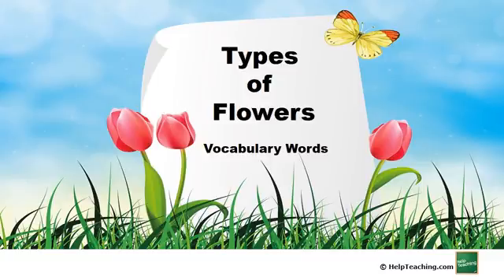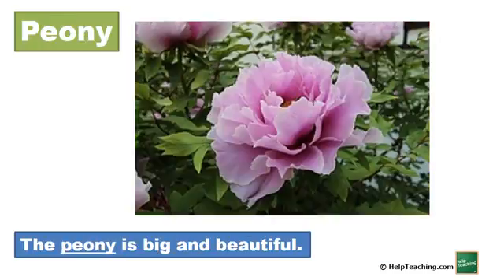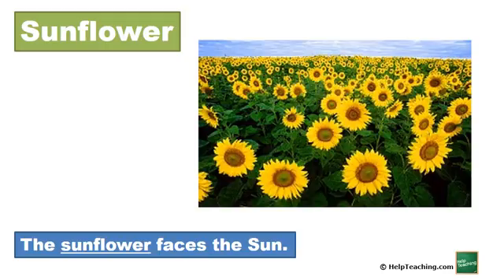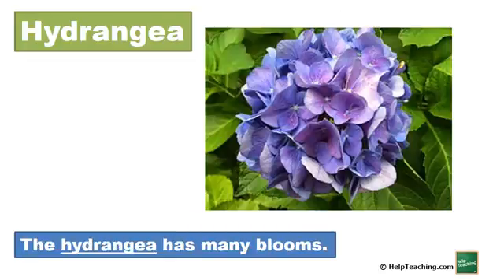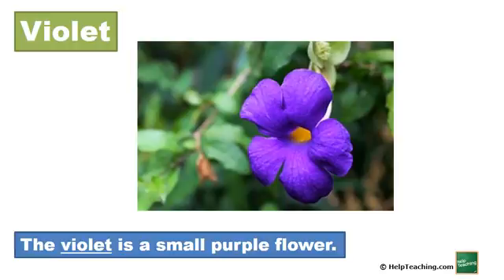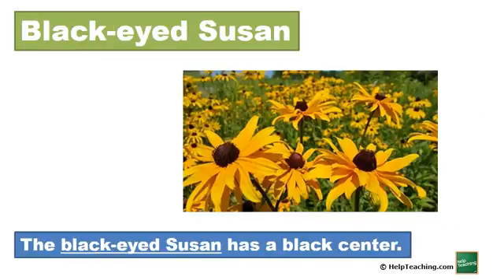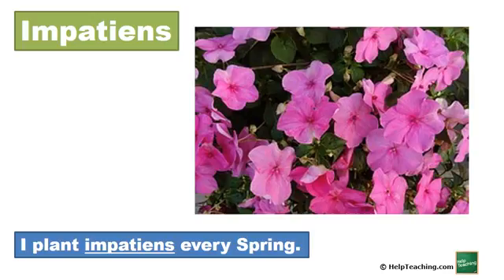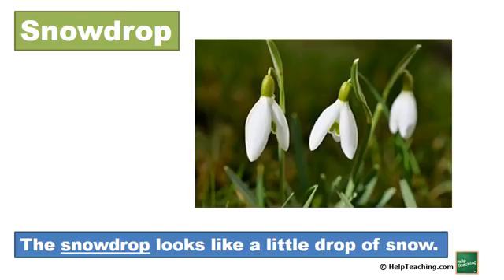Types of Flowers | Science Vocabulary Lesson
Learn the names of different types of flowers in this short science vocabulary lesson.  Use this as an introduction to a unit about flowers or as a supplementary lesson in the elementary or middle school classroom. How many flowers do you recognize? This is also a great lesson to help English language learners improve their vocabulary and learn new science words.